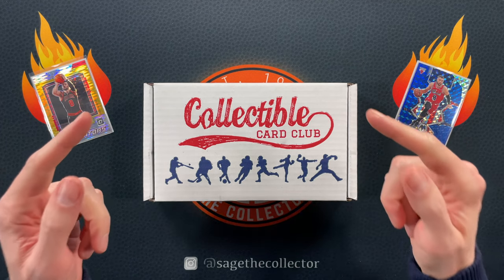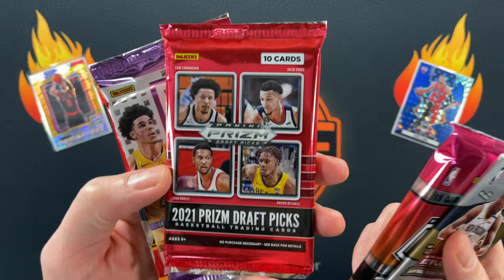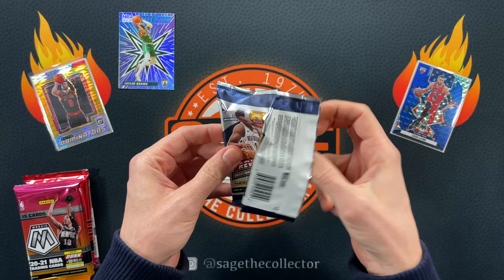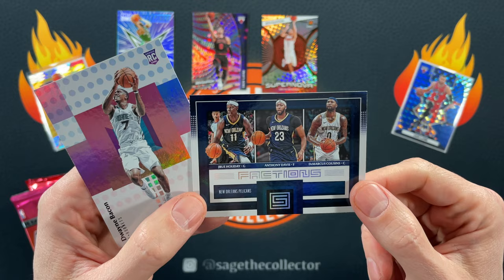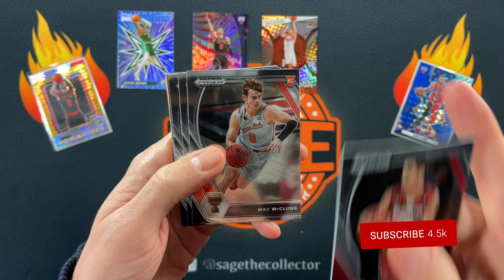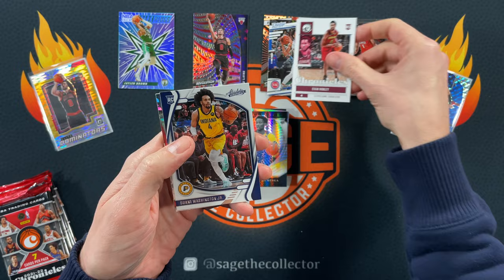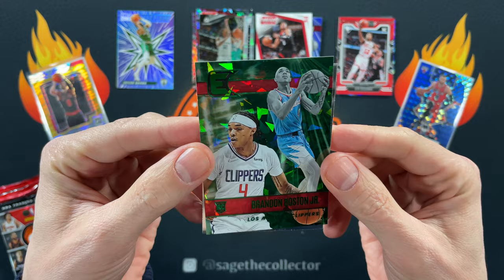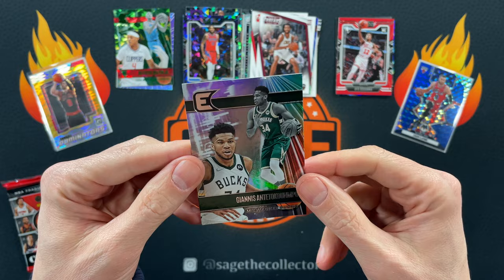Collectible Card Club Modern Sapphire Basketball Box 🔥 + Bonus Fanatics Blaster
Today I'm opening this month's CCC Modern Sapphire basketball subscription box. The pack value was, once again, amazing! But can I pull any 🔥?